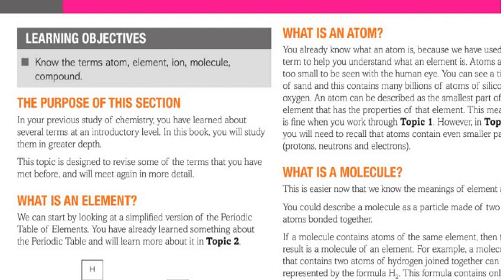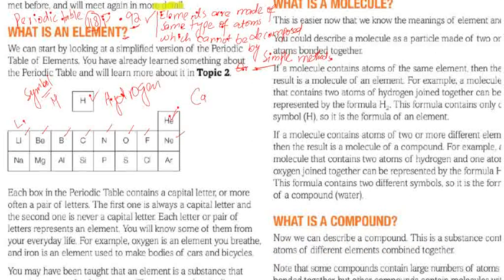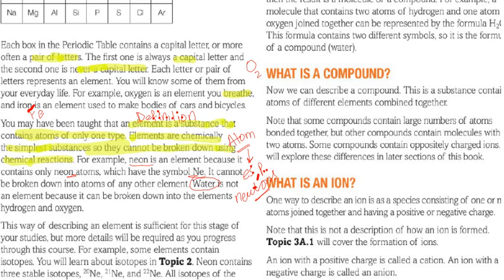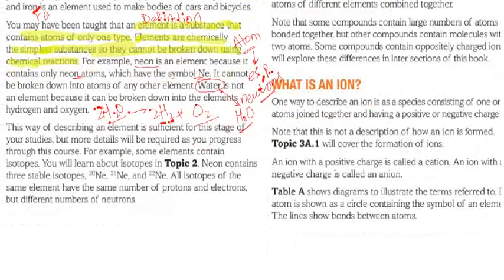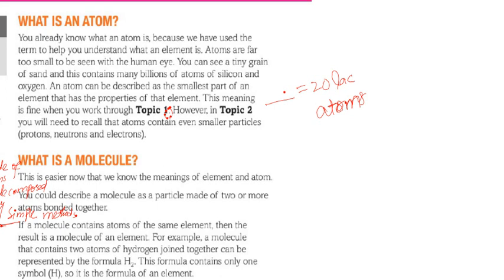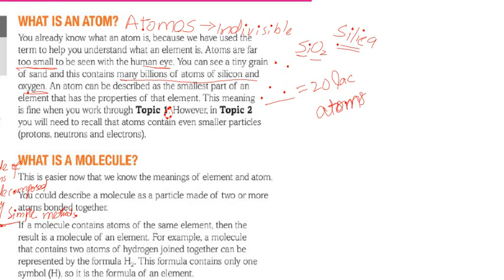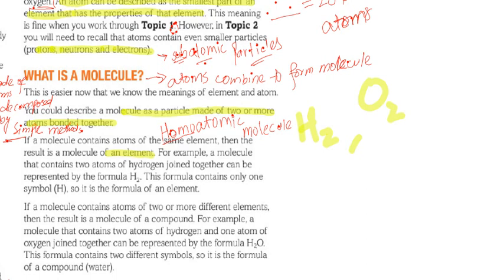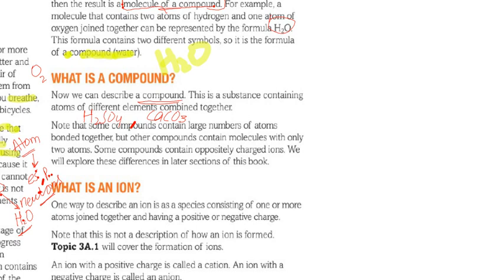atoms_and_molecules chemistrybasics fundamentalchemistry bestchemistrylectures waseemchemist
Dear Parents & Brilliant Students.
we believe" Chemistry exists in everything."
Being a science students its importance cannot be denied. it is necessary to understand its basics concepts from the depth to understand it properly.
Here, we are providing conceptual based chemistry coaching in many easy ways, coming to the students level

I am an experienced Online Chemistry & Science Instructor, I have been teaching Chemistry for many years, Recently I am teaching EDEXCEL,AQA, IGCSE & O LEVEL, AP Chemistry, FSc Chemistry & University level.

We have Proper Teaching Set-up.

We Use

⚫  Graphic Tablet

⚫  Virtual Whiteboard

⚫  Web Cam during Teaching.

my lectures are available on YouTube
Chemistry with Muhammad Waseem

👉 We Provide Free Live demonstration lessons, no charges.
provide extremely cheap coaching.
Regards
Muhammad Waseem